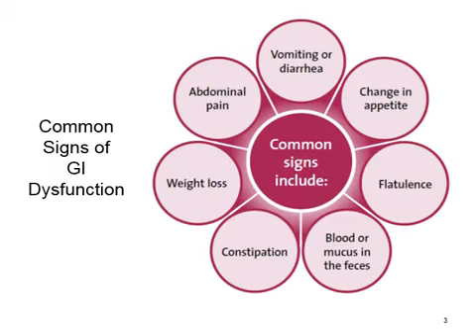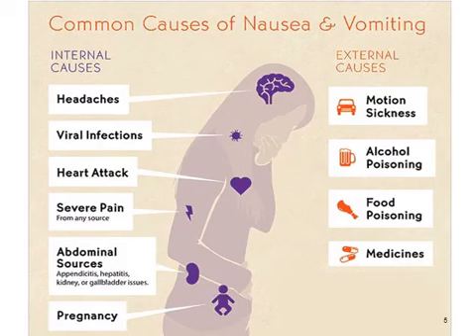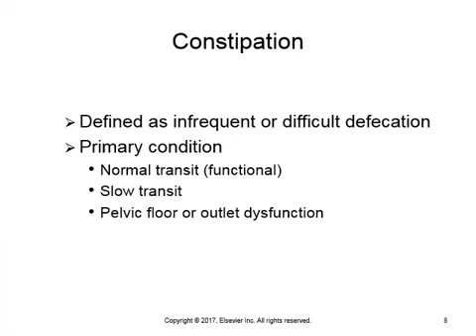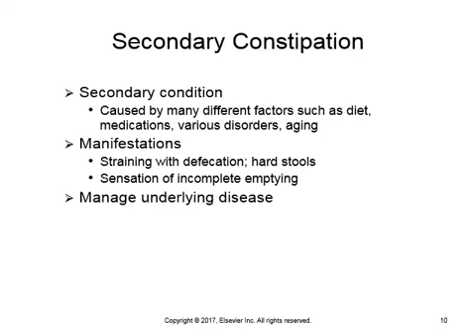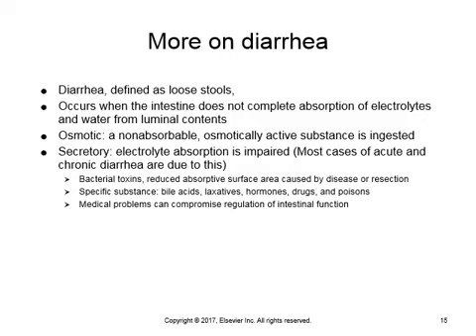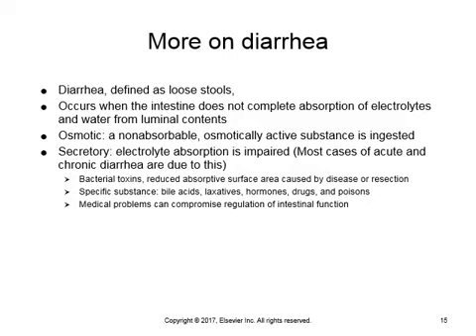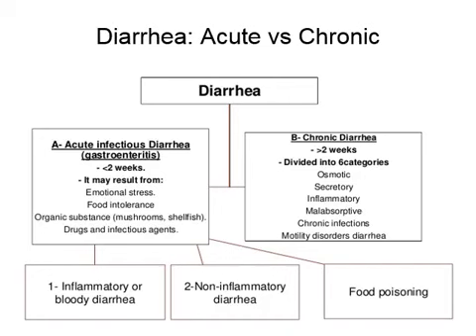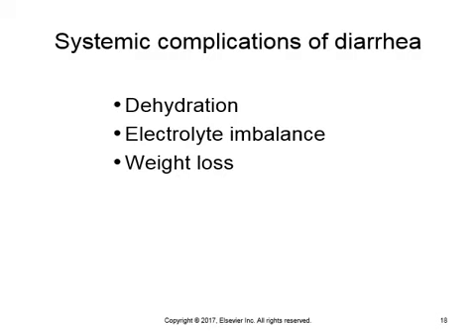Common GI signs and symptoms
NURS-3240 Videos
Professor Keith Boyd